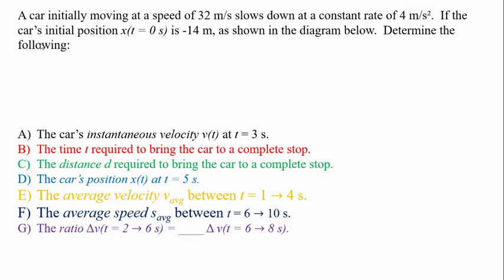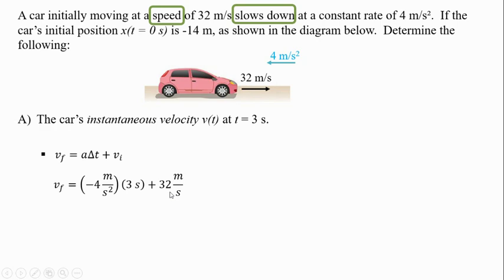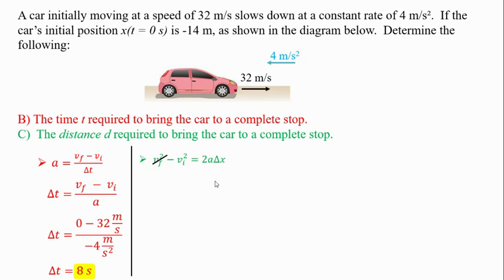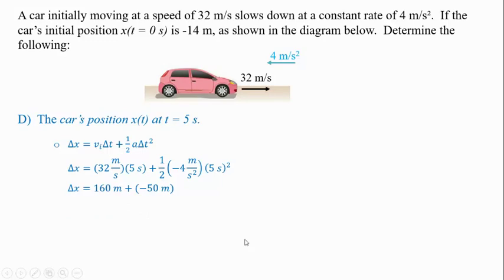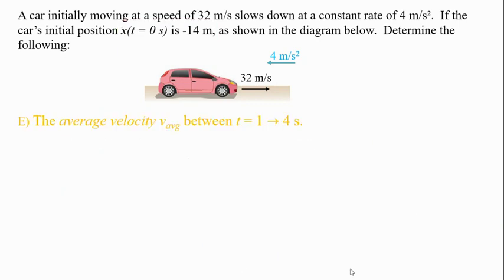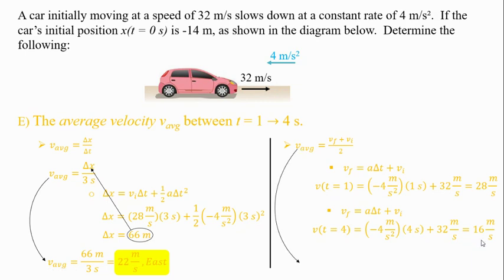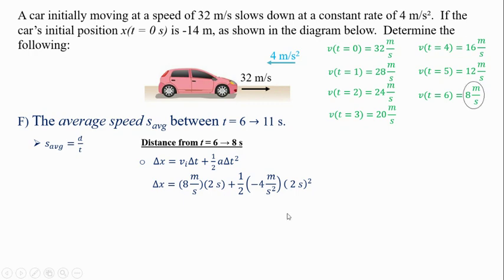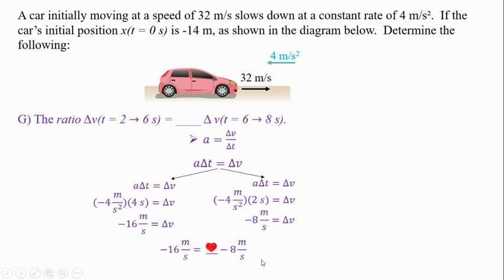Kinematics_4 (Constant Non-Zero Acceleration)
A car initially moving at a speed of 32 m/s slows down at a constant rate of 4 m/s².  If the car’s initial position x(t = 0 s) is -14 m, as shown in the diagram below.  Determine the following:

The car’s instantaneous velocity v(t) at t = 3 s.
The time t required to bring the car to a complete stop.
The distance d required to bring the car to a complete stop.
The car’s position x(t) at t = 5 s.
The average velocity vavg between t = 1 → 4 s.
The average speed savg between t = 6 → 10 s.
The ratio Δv(t = 2 → 6 s) = ____ Δ v(t = 6 → 8 s).